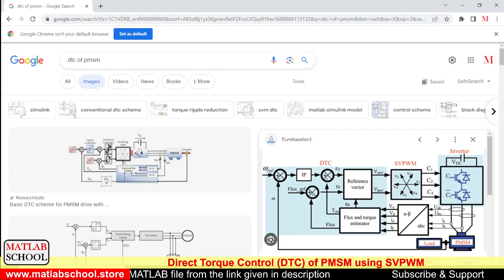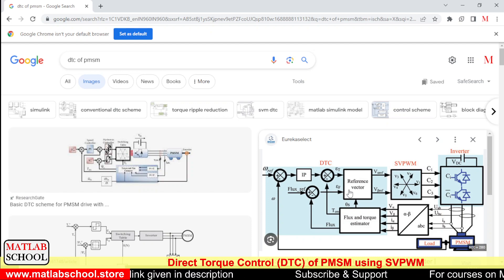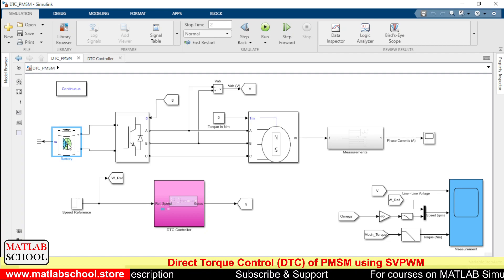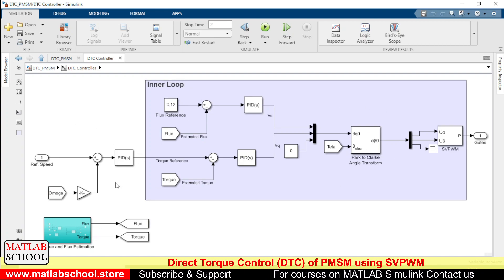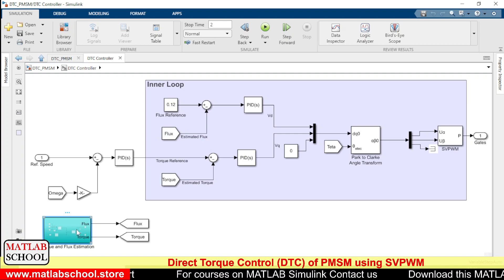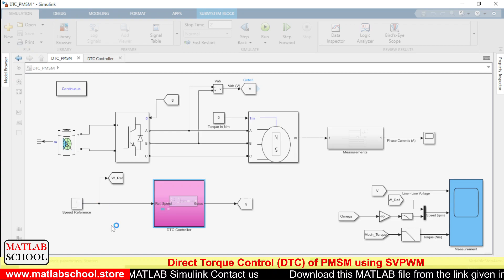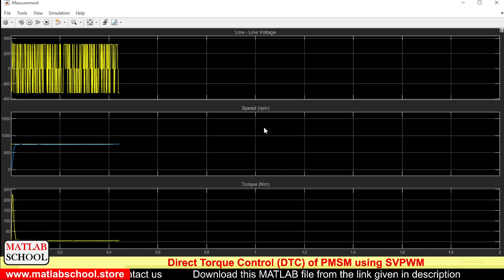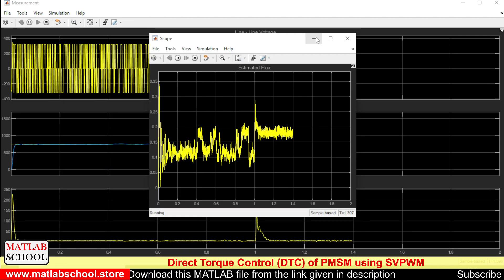Direct Torque Control (DTC) of Permanent Magnet Synchronous Motor (PMSM) using SVPWM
Link to download. slx file:
For Indian visitors:

In this simulation the Permanent Magnet Synchronous Motor (PMSM) is controlled using Direct Torque Control (DTC). Also, SVPWM technique is used to produce pulses to all the three different phases of PMSM.

 Required MATLAB version: R2021a or above